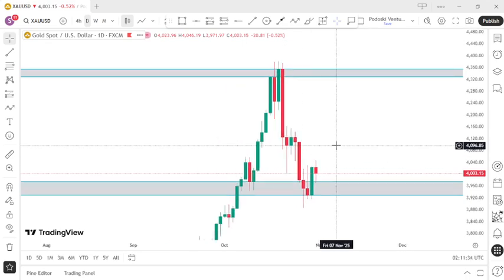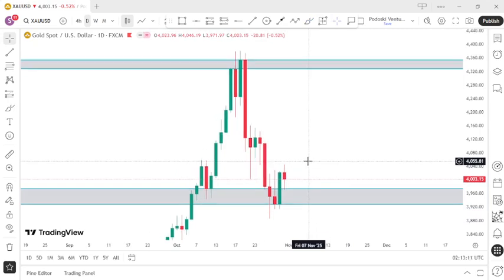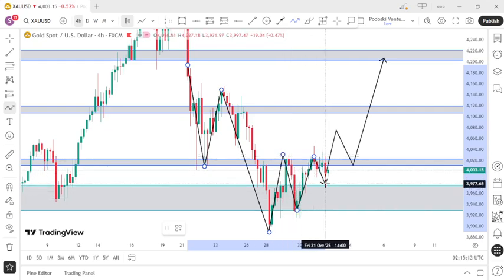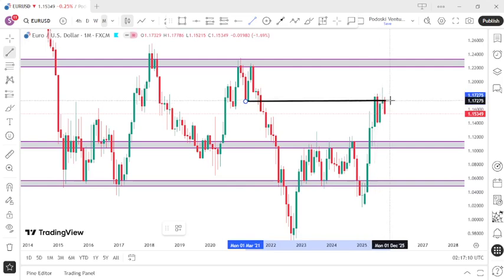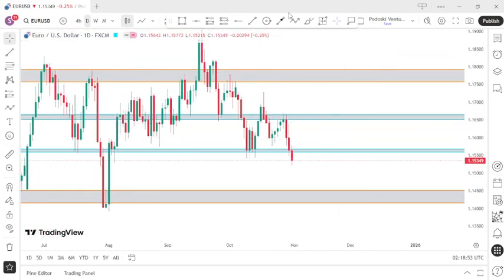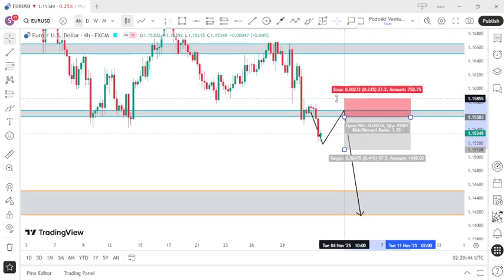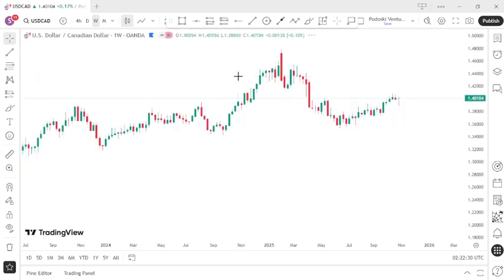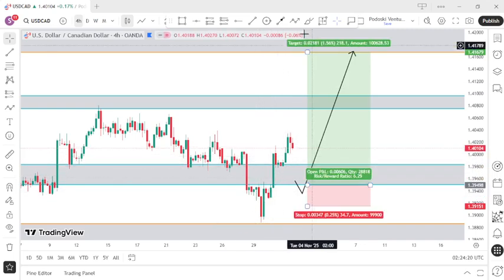Pre-Market Analysis: EURUSD, GOLD & USDCAD | Smart Money Setups Before New York Session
Welcome to today’s Pre-Market Analysis with Podoski Trading Academy! 🚀
In this session, we break down EURUSD, GOLD (XAUUSD), and USDCAD — identifying key liquidity zones, market structure, and potential trading setups before the New York session.

Whether you’re a day trader or swing trader, this analysis will help you plan smarter and stay ahead of the market.

📊 In this video:

Key levels for EURUSD, GOLD, and USDCAD

Market structure & liquidity sweeps

Smart money perspective and entry zones

What to expect during the New York session